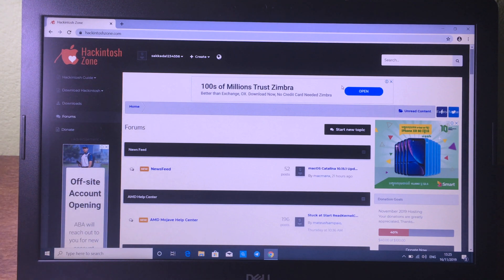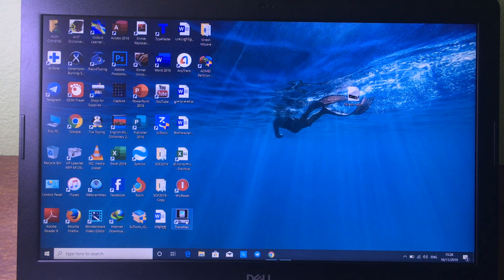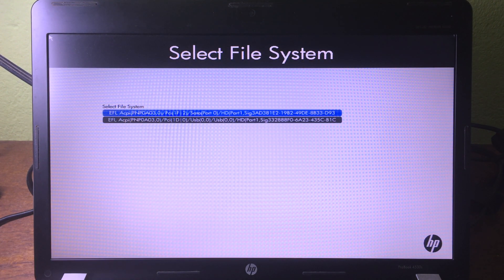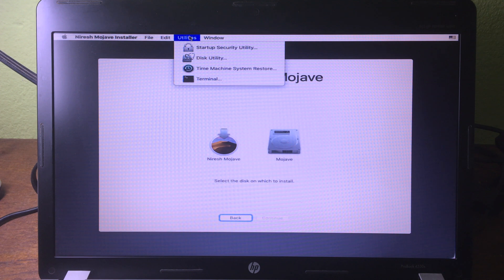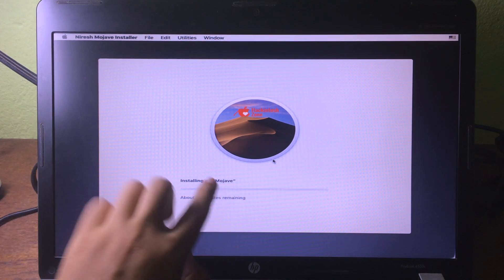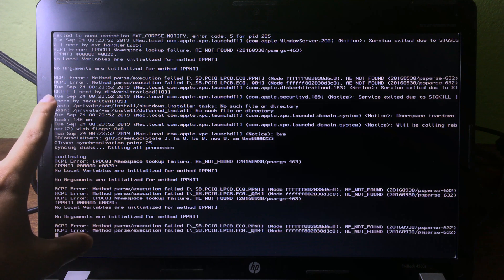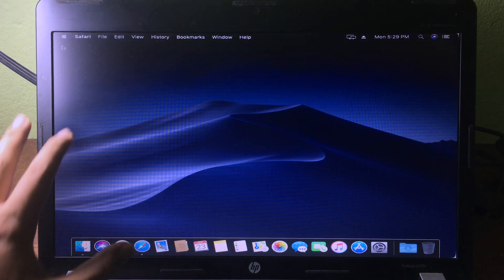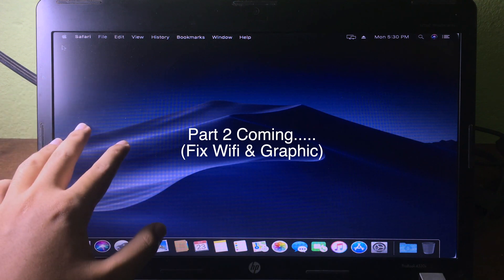*UPDATE* Install MacOS Mojave On Normal PC (CheckRa1n Jailbreak)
*UPDATE* Install MacOS Mojave On Normal PC (Checkrain Jailbreak)

I saw many of you guy having issue on installing MacOS high sierra on normal PC. Therefore, i decide to make this video for you guy. This is a video on how to install MAC Os Mojave on normal PC. Compare to high sierra, i found that Mojave is way smoother and faster than high sierra. After install Mojave, you can use CheckRain on your Normal PC.